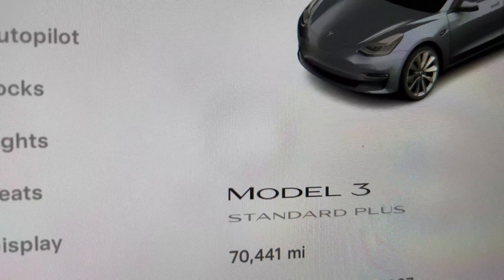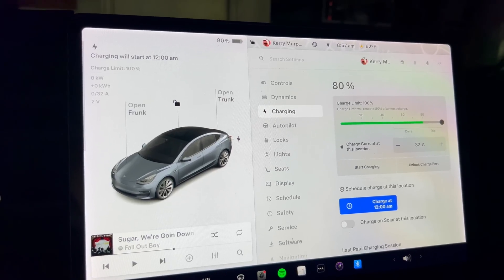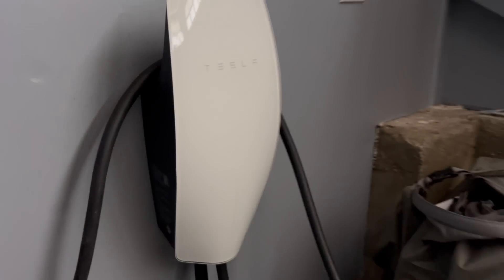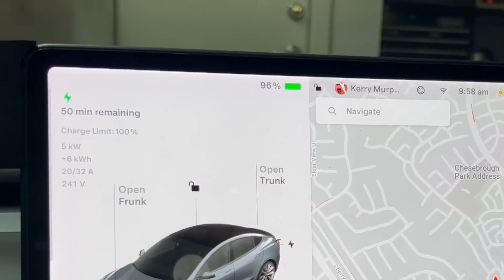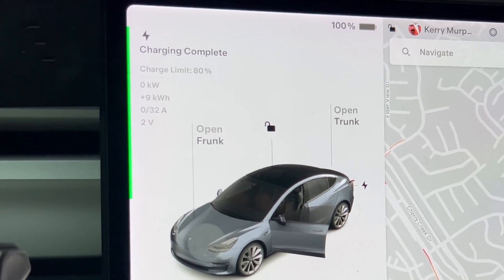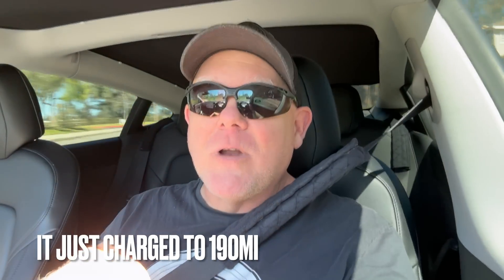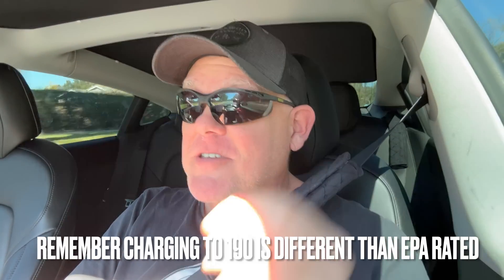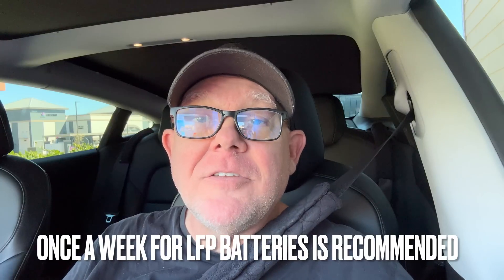You Won't Believe The Tesla Model 3 Range After 70,000 Miles!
You Won't Believe The Tesla Model 3 Battery Range Loss After 70,000 Miles! Checking the battery degradation, range loss, and charge to 100% What does our 2019 Tesla Model 3 SR+ charge to at 100%? How long does it take to charge from 80%-100%

Basenor (Amazon)

Topics We Cover:

Tesla
Tesla News
Tesla Updates
Tesla Rumors
Tesla Leaks
New Tesla